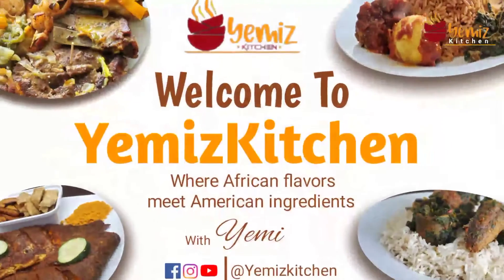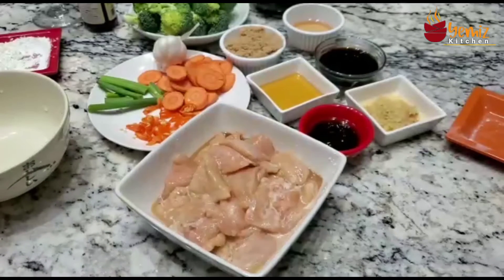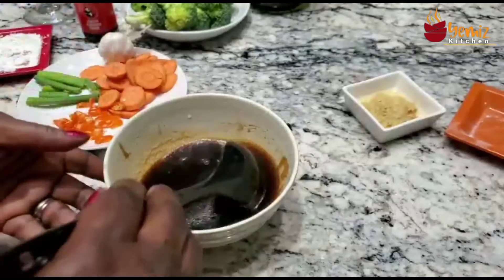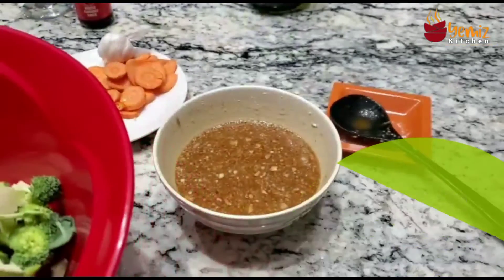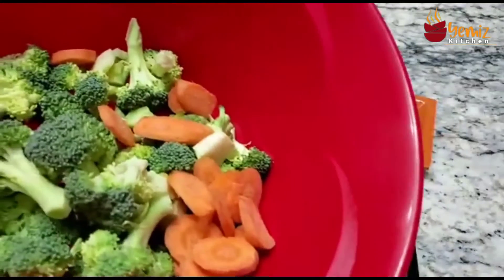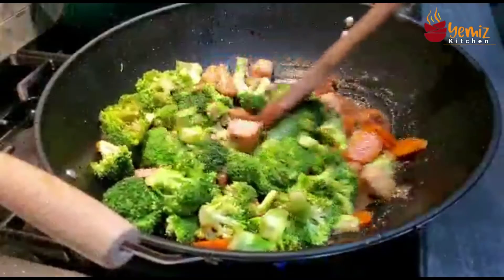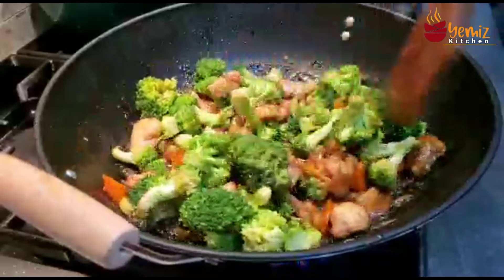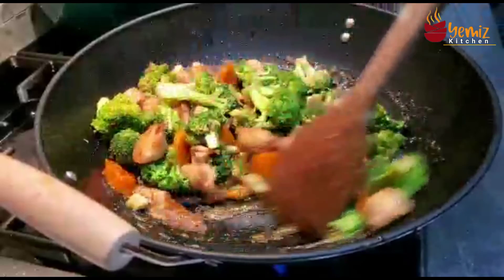How to make the Chicken Broccoli